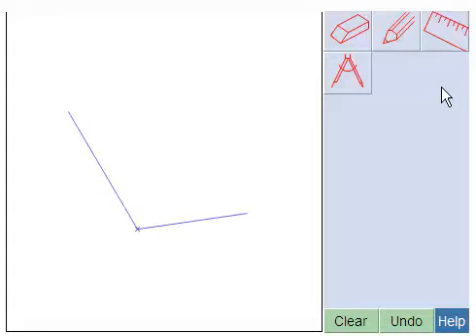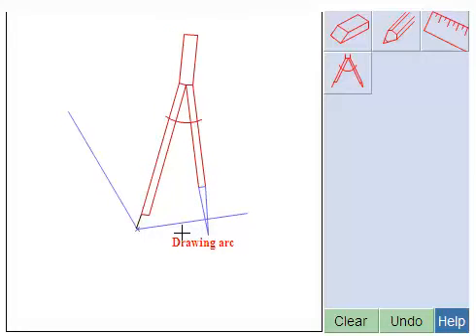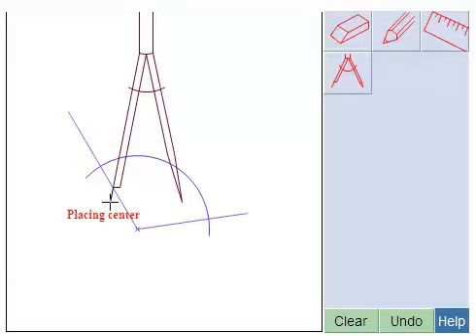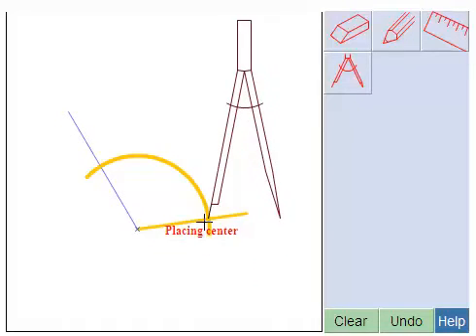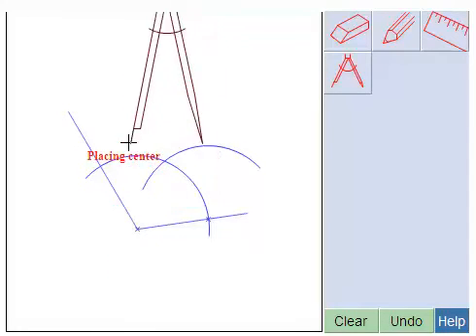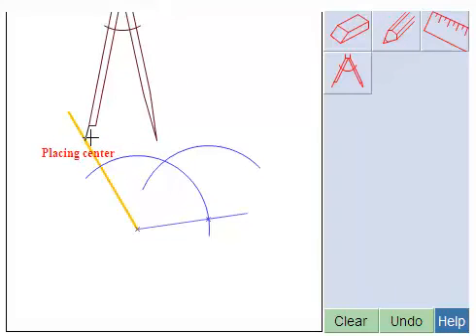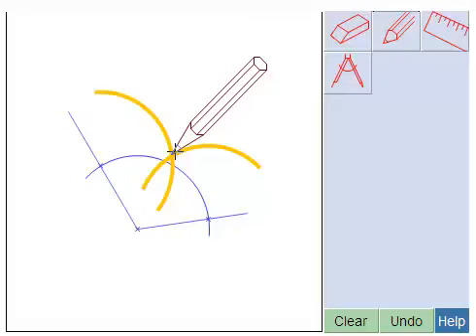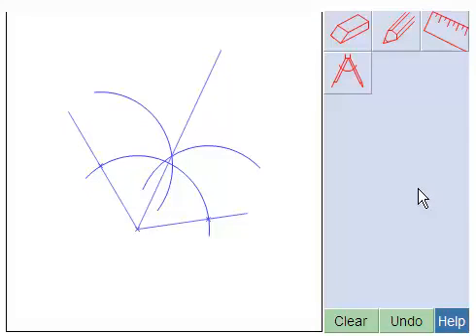Constructing an Angle Bisector